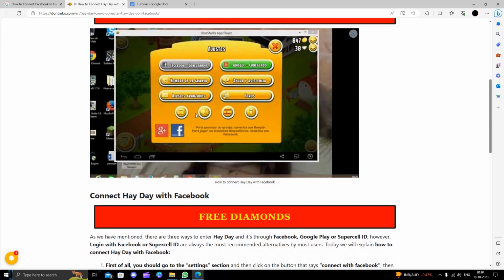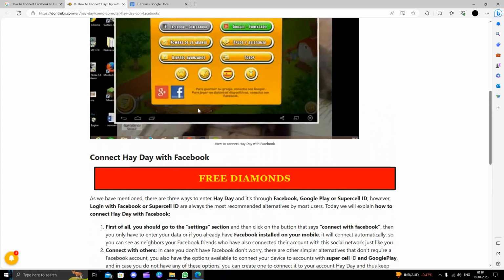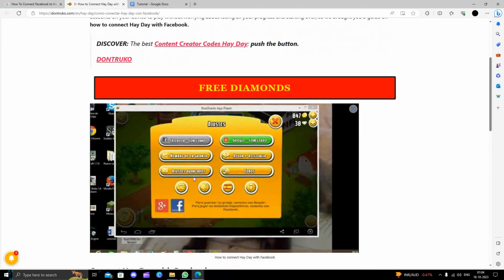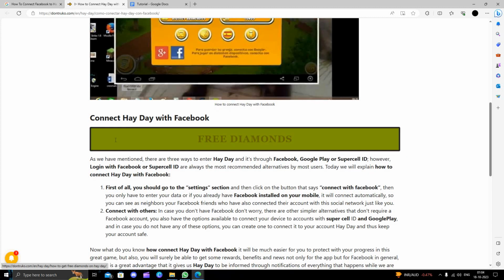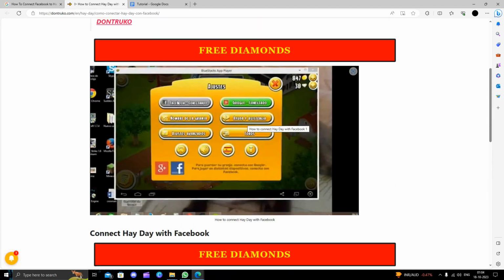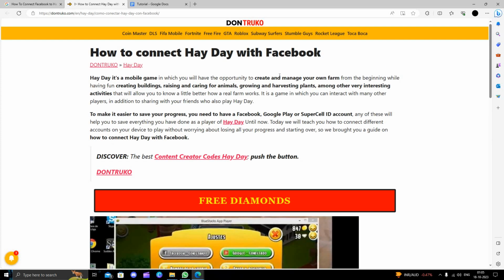✅ How To Connect Facebook to Hay Day on IPhone (Full Guide)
Enhance your Hay Day experience on iPhone by connecting it to Facebook with our comprehensive guide. Whether you're looking to share your farming achievements or connect with friends, this step-by-step tutorial ensures you can easily link your Hay Day account to Facebook. Join us to unlock social features, share progress, and enjoy a more connected farming community.

Key Learning Points:
- Step-by-step tutorial on connecting Facebook to Hay Day on iPhone
- Benefits of linking your Hay Day account to Facebook
- Tips for sharing in-game achievements and connecting with friends